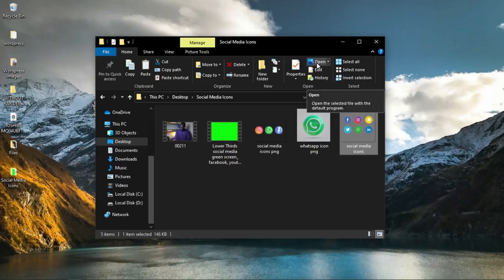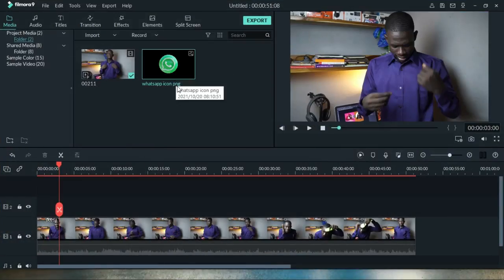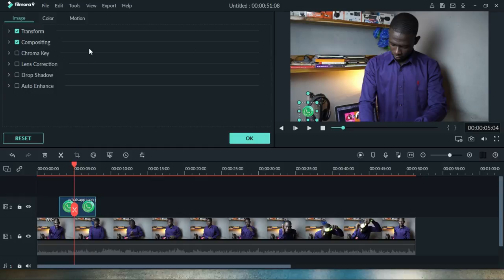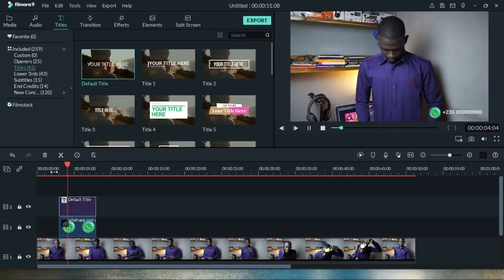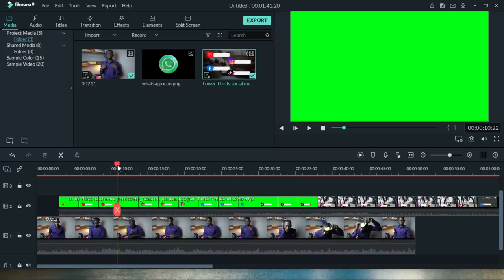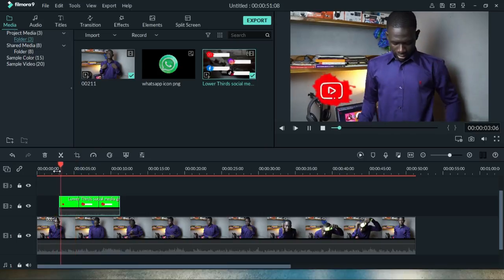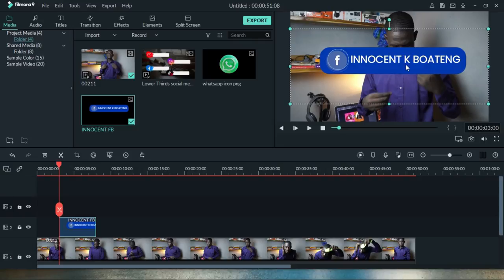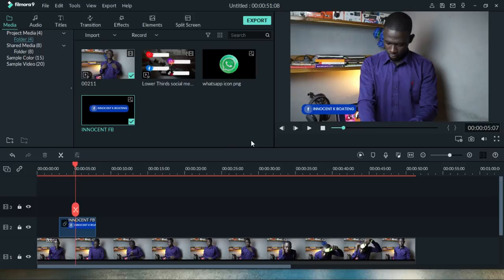How To Add Animated Social Media Icons To Youtube Videos In Wondershare Filmora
This video shows you How to add social media icons to your youtube videos for free by using wondershare filmora step by step. In this video, I show you three different methods in adding social media icons to your videos: Using PNG Icons, using Greenscreen animated Icons, and finally customizing your own animated icon. I hope you enjoy this video.

0:00 intro
1:00 Method 1: Using PNG Icons
2:16 Adding Animations to Icons
2:58 Adding Text
4:25 Method 2: Using Green Screen Animated Icons/Lower thirds
9:43 Method 3: Customize Green Screen

This video is also related to innocent k boateng, innografix, Ghanaian YouTuber, Ghanaian tech YouTuber, wondershare filmora x, wondershare filmora tutorials, wondershare filmora for beginners

Much love